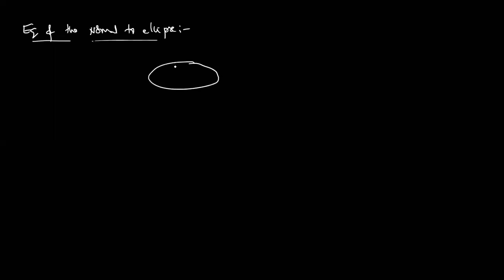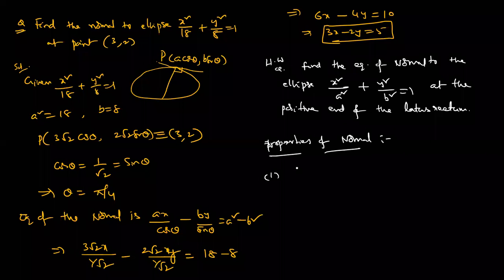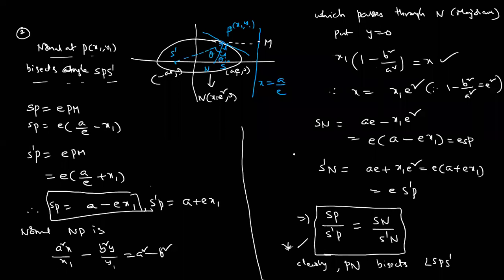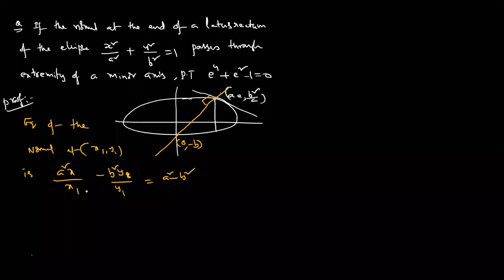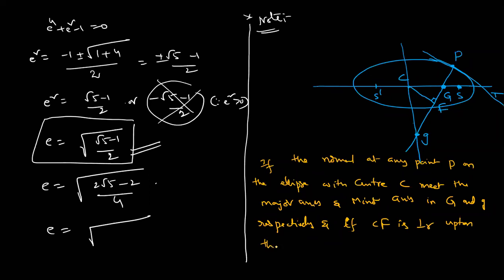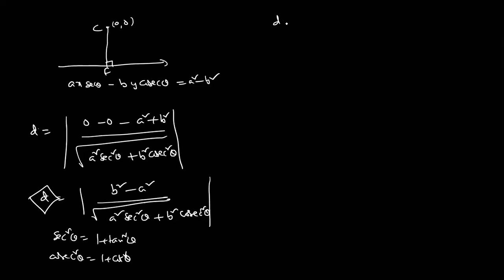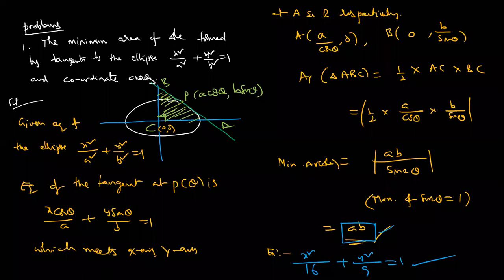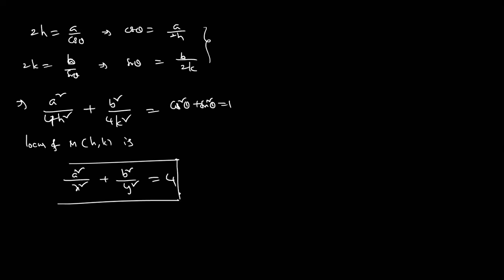ellipse 3(normals and their properties and problems for JEE MAINS) by venkat sir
discussed theory of ellipse (normals and their peoperties and their problems for jee mains